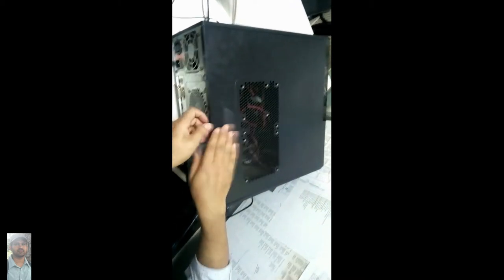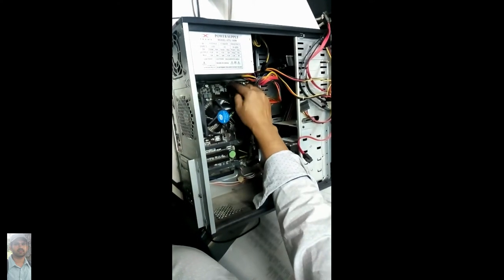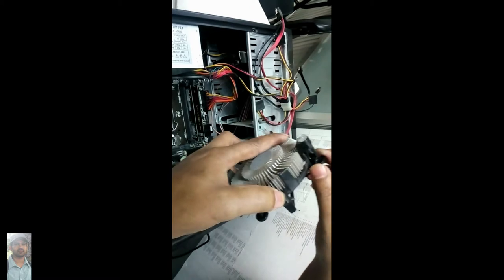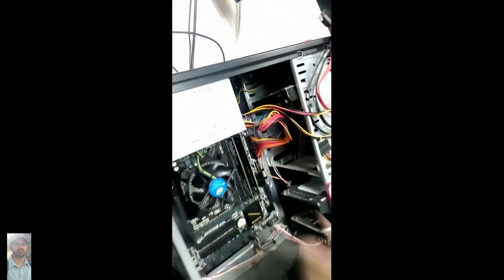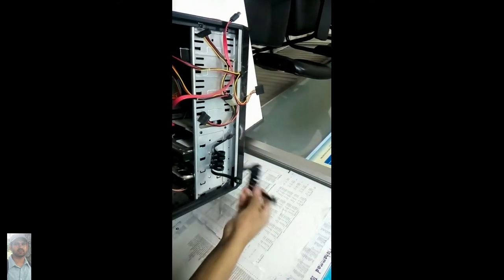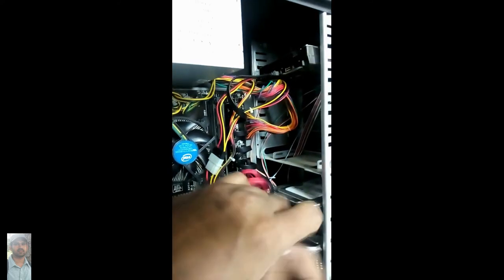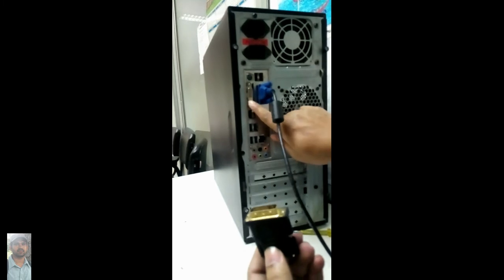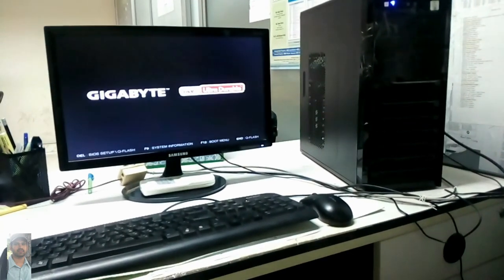What are the steps to successful computer hardware troubleshooting?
The troubleshooting process steps are as follows
Step #1: Picture success.
Step #2: Keep notes.
Step #3: Reproduce the problem.
Step #4: Gather the evidence.
Step #5: Try the easy stuff first.
Step #6: Break the problem down.
Step #7: Talk it over with a colleague.
Step #8: Apply the fix.